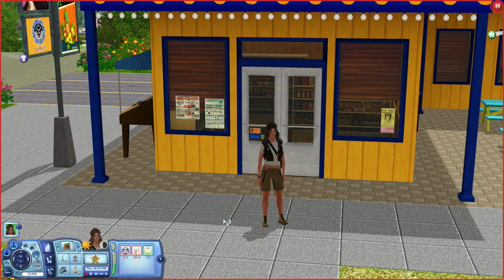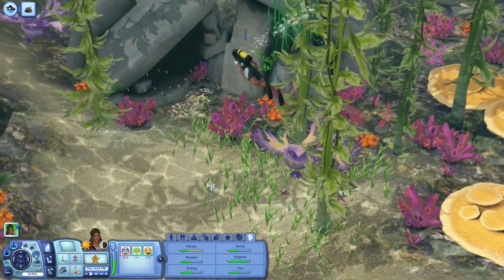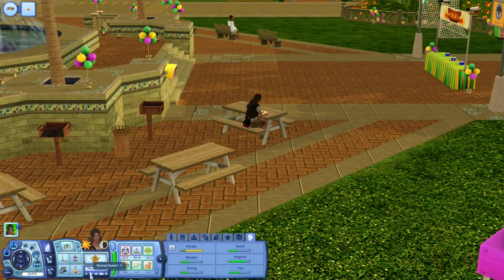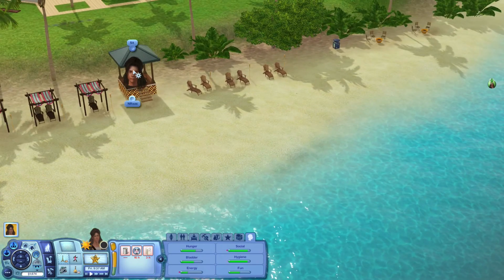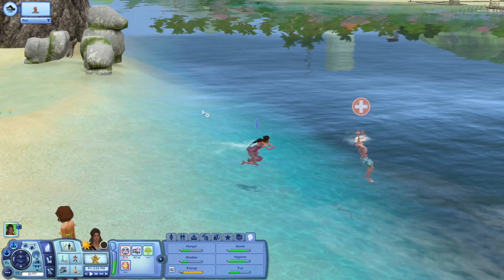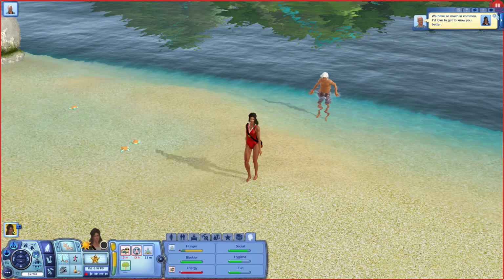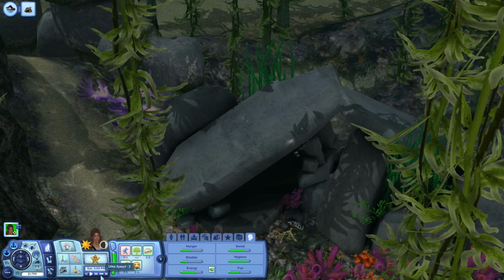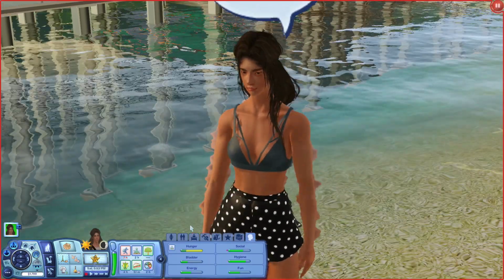The Sims 3 Adventure Sim Challenge: Part 2 | Lifeguard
Hey Guys and welcome back to more of the adventure sim challenge. This episode we become a lifeguard for personal gain, explore a cave and get robbed.

This was supposed to come out earlier and I scheduled it for the wrong time...smart right :)